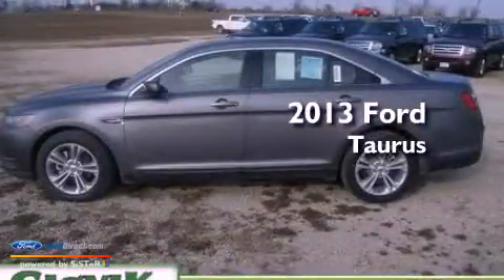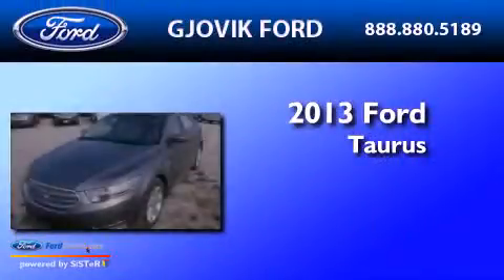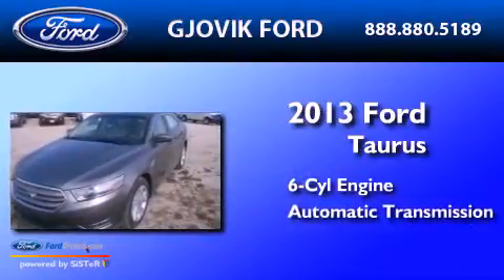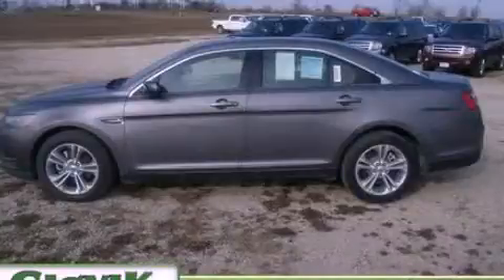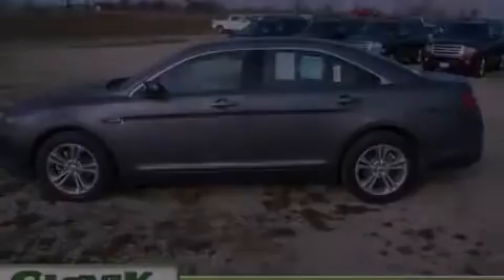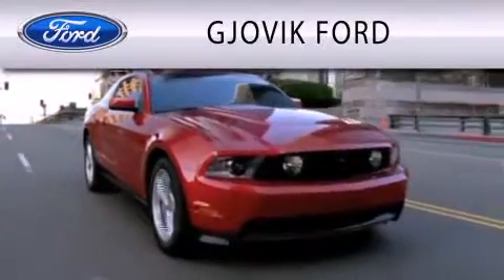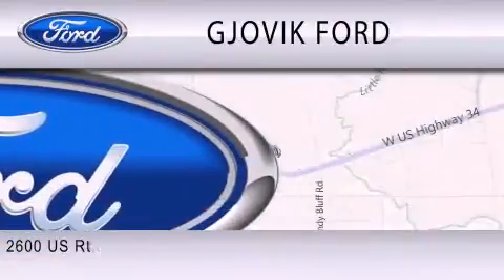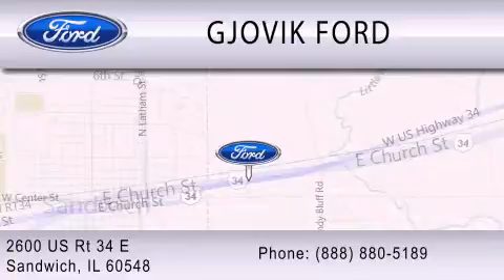2013 Ford Taurus Sandwich IL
Year : 2013
 Make : Ford
 Model : Taurus
 Engine : 3.5L V6 24V MPFI DOHC FLEXIBLE FUEL
 Trans . : 6-SPEED AUTOMATIC
 Exterior : STERLING GRAY METALLIC
 Miles : 5
 Interior : DUNE
 Stock : 35857